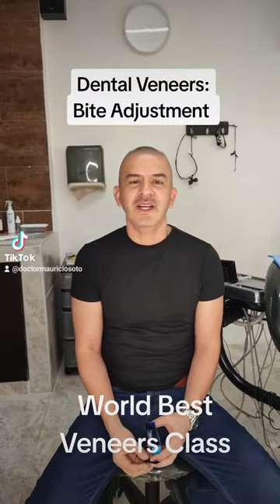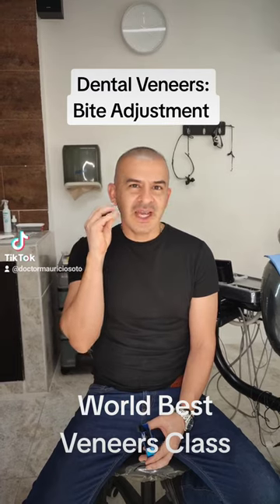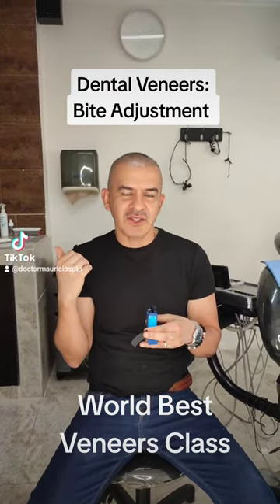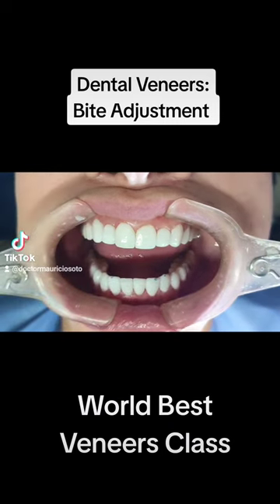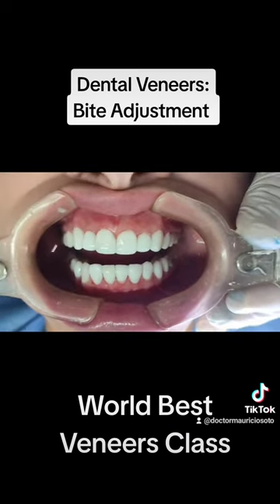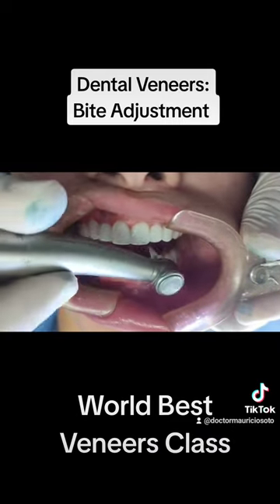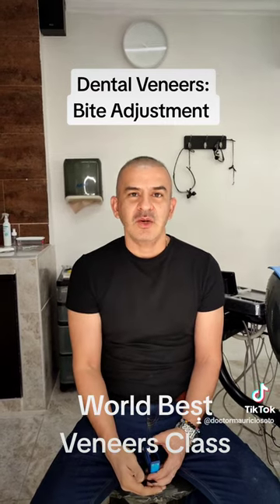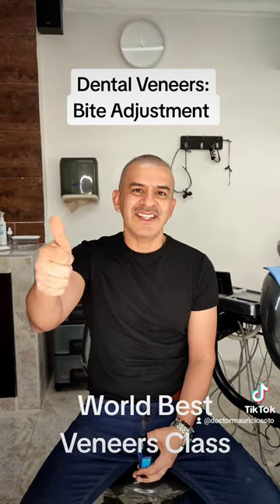Dental Composite Veneers: Bite adjust